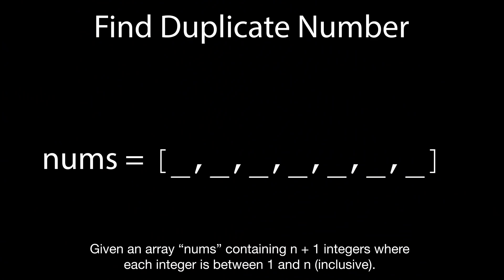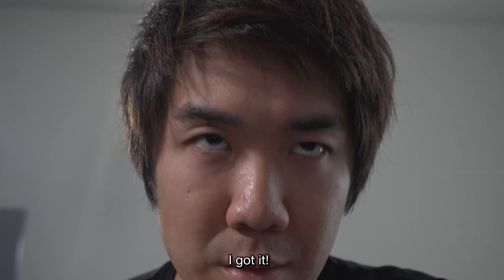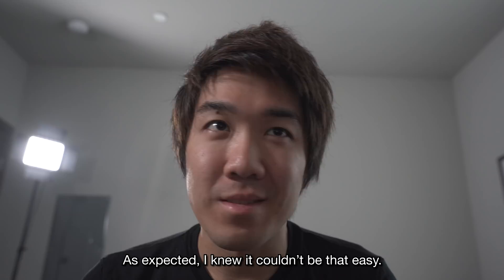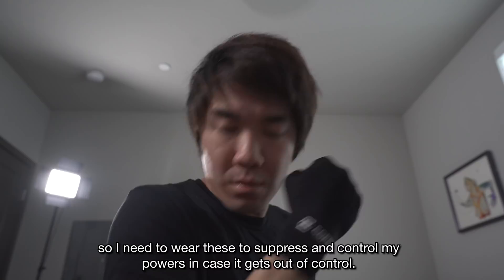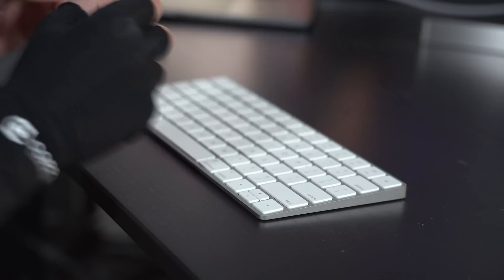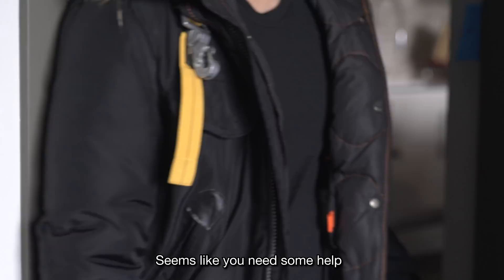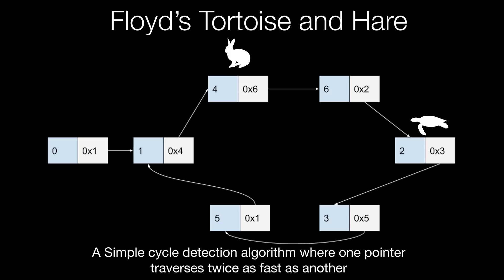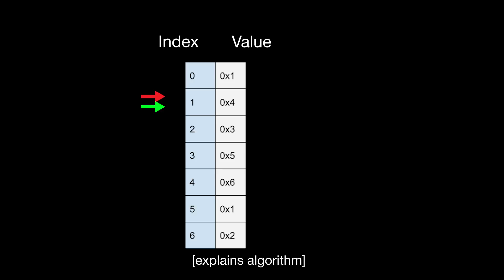If Programming Was An Anime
I tried to solve a leetcode problem I thought it was easy... but then...